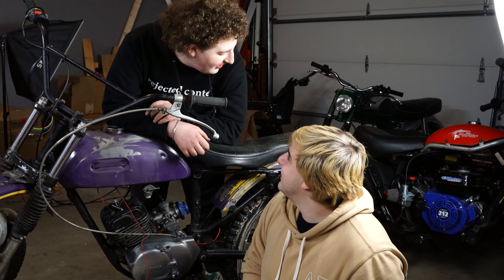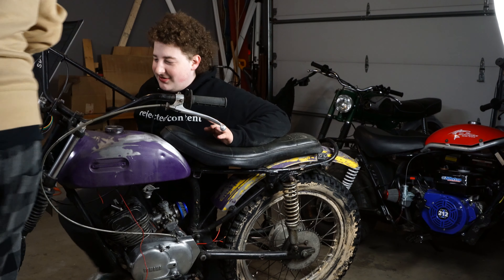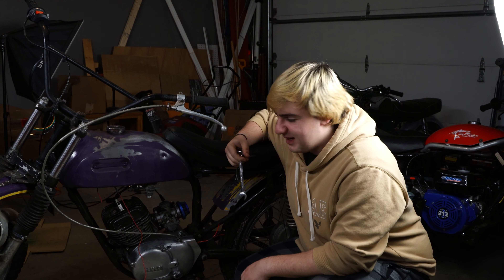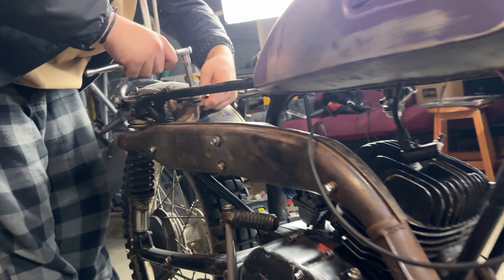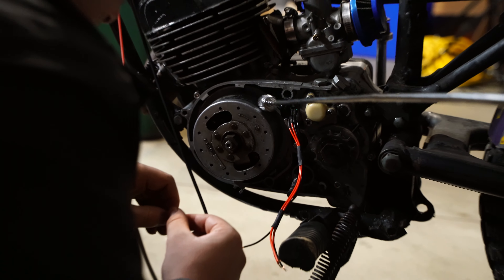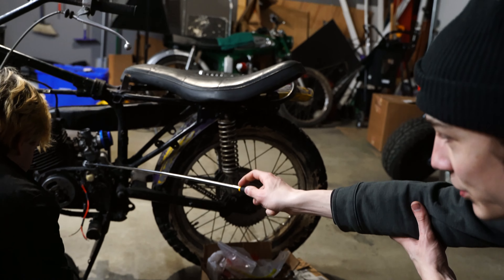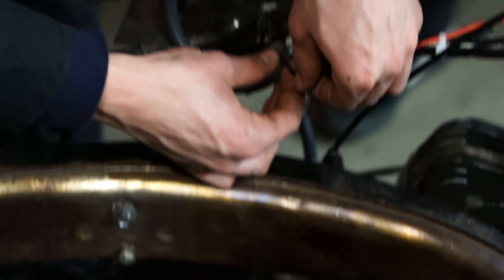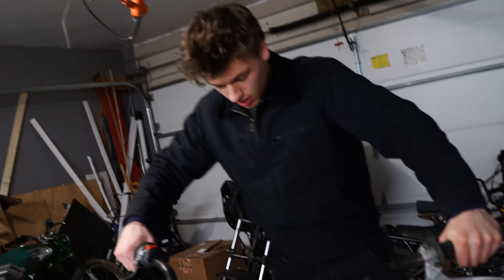$150 ENDURO! WILL IT START? - Nurple Part 1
Part 1 of the restoration of Jacobs $150 Enduro, Nurple.